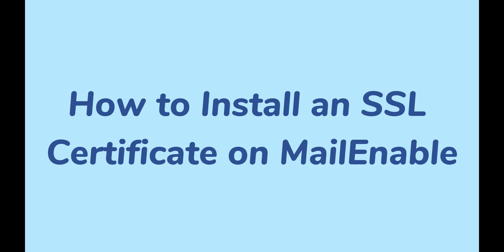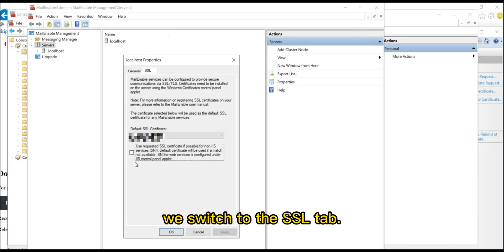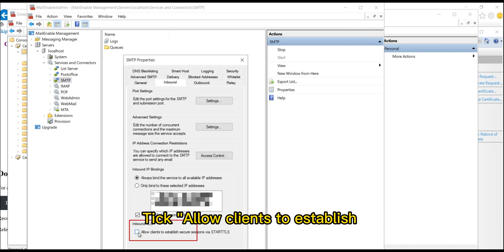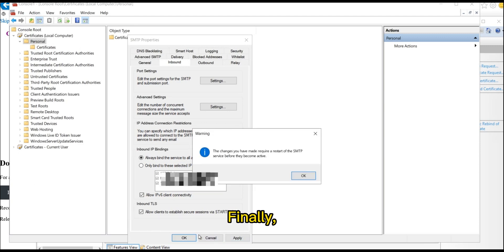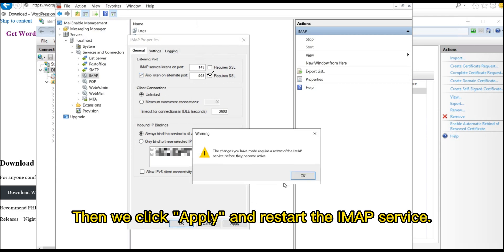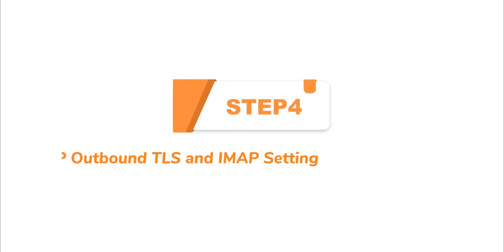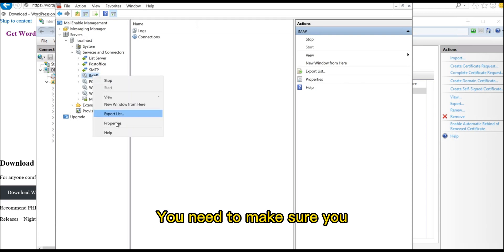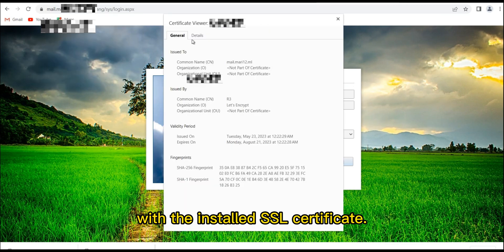Secure Your MailEnable Server with Ease: Step-by-Step Guide to Installing an SSL Certificate!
If you're concerned about the security of your MailEnable server, installing an SSL Certificate is a crucial step in protecting your email communication from potential threats. In this step-by-step guide, we'll show you how to easily install an SSL Certificate on your MailEnable server, ensuring that your emails are encrypted and secure. Follow our guide and secure your MailEnable server with ease today!